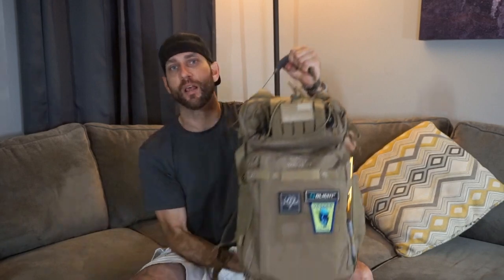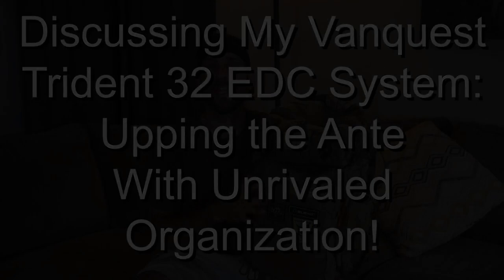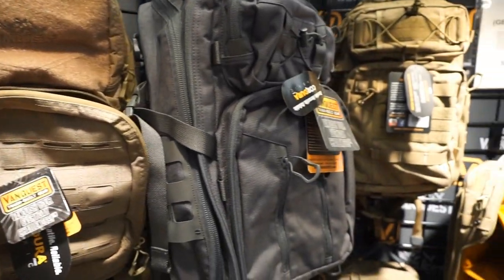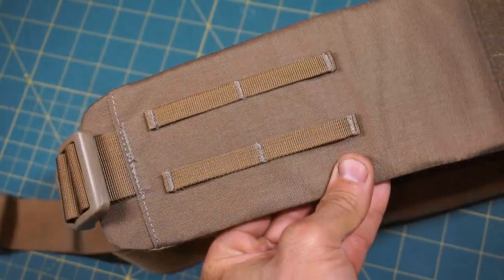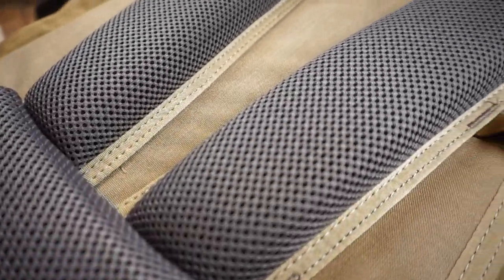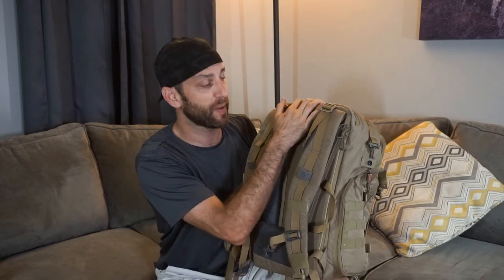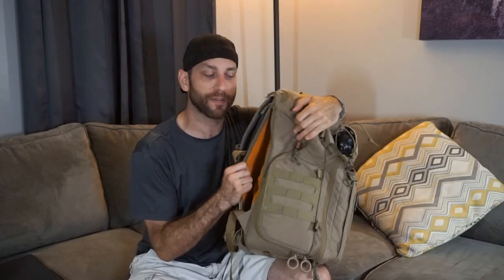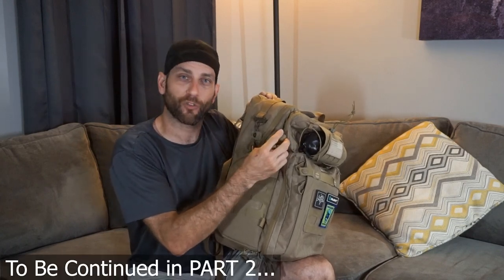Part 1: Discussing My Vanquest Trident 32 EDC System: Upping the Ante With Unrivaled Organization!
The Vanquest Trident 32 (Gen 3) backpack isn't just a backpack.  It is the base platform for a can-do anything  system.  Outdoor use, office use, EDC, bushcraft, it doesn't matter what  you do with this bag...it will excel at keeping your gear organized and safe.  In this 3 Part video, I discuss my EDC system, while covering the main details of the pack, what it does for me, and my general thoughts.